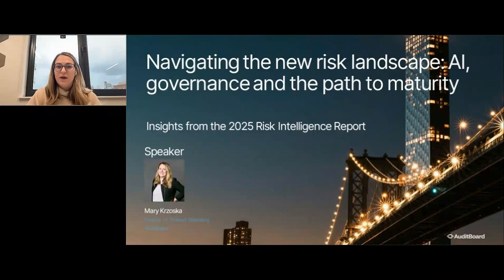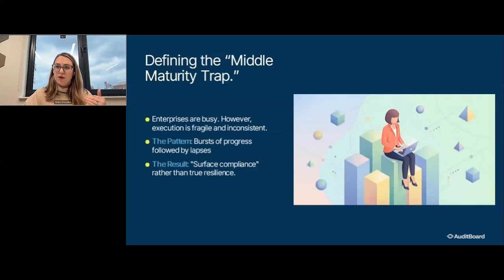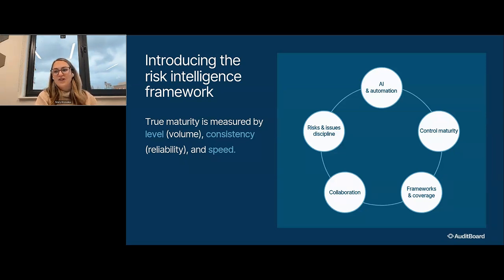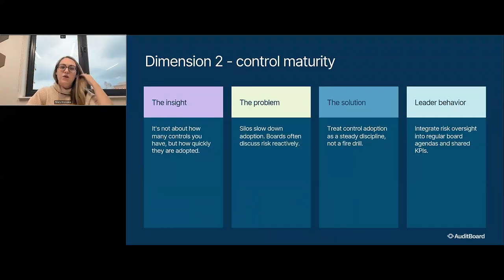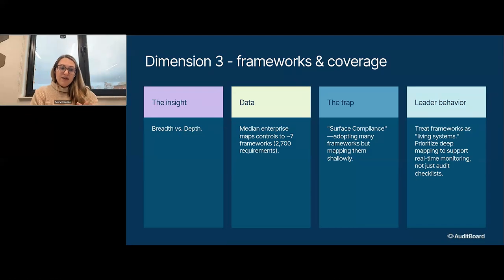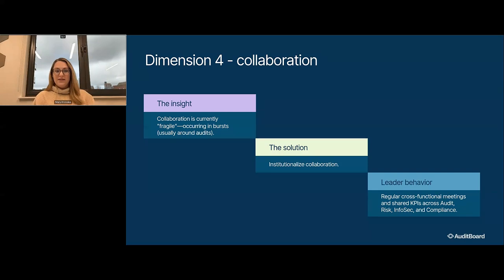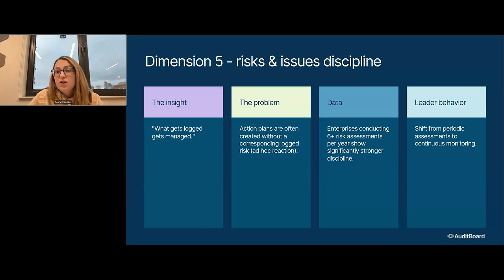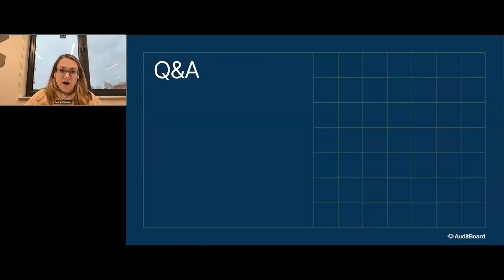Webinar: Navigating the New Risk Landscape: AI, Governance, and the Path to Maturity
70% of risk leaders say the landscape is more complex than it was two years ago. With the rapid adoption of AI, multiplying regulations, and intensifying cyber threats, risk teams are busier than ever. Investment and intent are at an all-time high, yet true resilience remains elusive for many. This phenomenon is known as the “Middle Maturity Trap”: a state where organizations achieve high levels of activity — logging risks, adopting controls, and mapping frameworks — but lack the consistency and governance to turn that activity into foresight.

Join us as we unpack the findings from the inaugural 2025 Risk Intelligence Report. Based on proprietary telemetry from the AuditBoard platform and surveys of over 400 risk leaders, this session will reveal why “surface compliance” is failing and how top-tier organizations are distinguishing themselves. We will explore the five critical dimensions of risk intelligence—from AI automation to cross-functional collaboration—and provide a strategic roadmap to help you move from reactive oversight to competitive advantage.

Learning objectives:
- Identify the “Middle Maturity Trap”: Recognize the signs of high-activity/low-consistency risk management and understand why “check-the-box” compliance no longer ensures resilience.

- Benchmark against the 5 dimensions of risk intelligence: Evaluate your organization’s maturity across the five critical pillars: AI & automation, control maturity, framework coverage, collaboration, and risk discipline.

- Navigate the “Frontline Test” of AI: Understand how leading enterprises are governing AI adoption to balance speed with trust, avoiding the “pilot purgatory” that plagues less mature organizations.

- Operationalize connected risk: Learn specific strategies to break down silos between audit, risk, infosec, and compliance, creating a unified, real-time view of risk.

- Apply a 3-phase strategic roadmap: Walk away with a concrete plan to establish clear governance, drive execution discipline, and scale market leadership within your own organization.